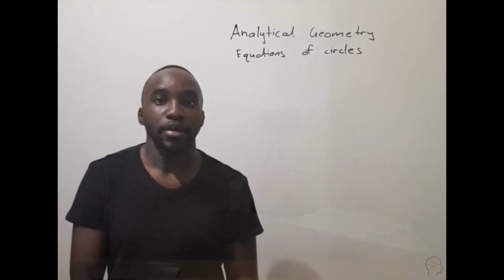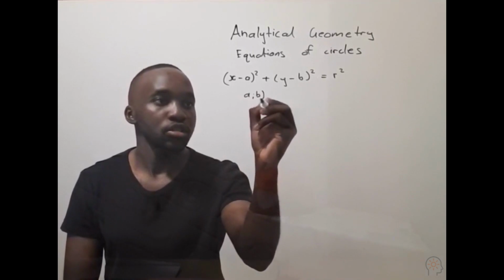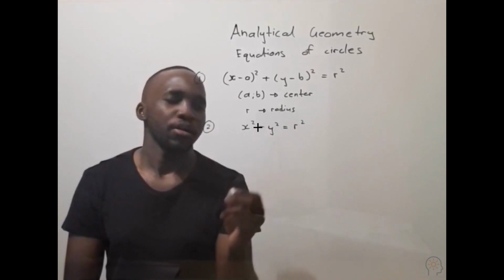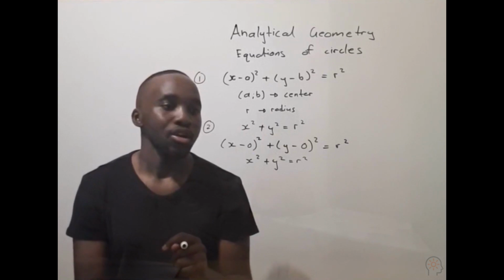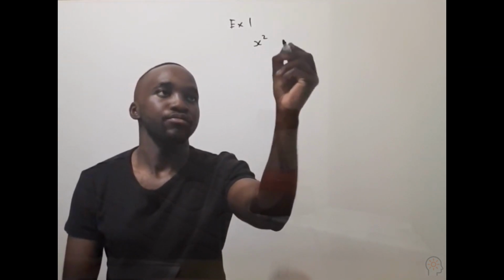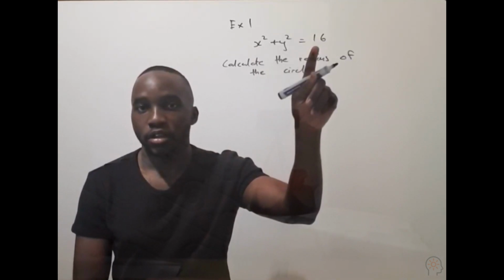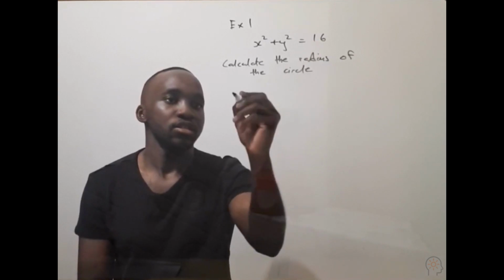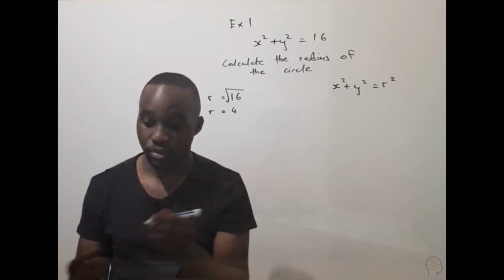Analytical geometry grade 12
Welcome to another tutorial on Bright Young Brains! In this video, we dive into Analytical geometry grade 12, Equation of a Circle, breaking down the key concepts and strategies you need to excel in your exams. Whether you're preparing for your next test or just brushing up on your skills, this tutorial has got you covered.